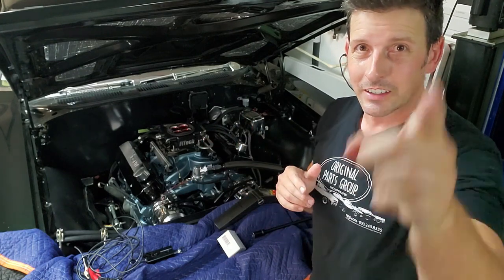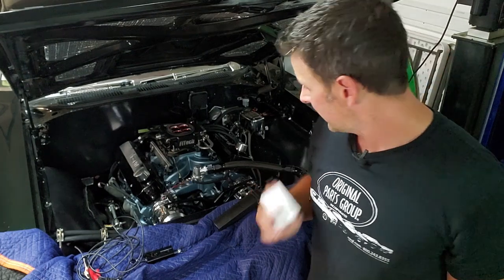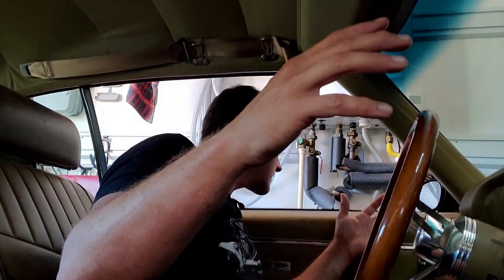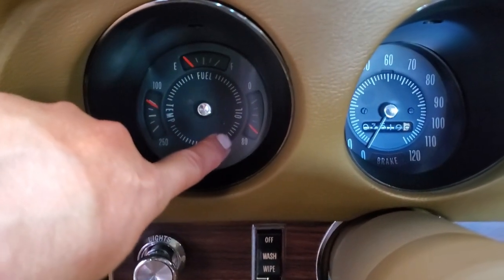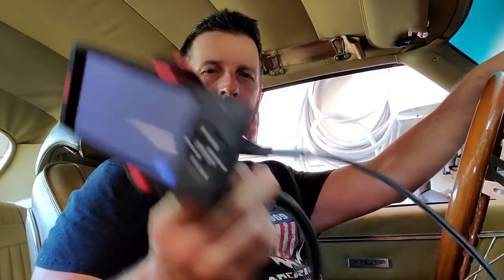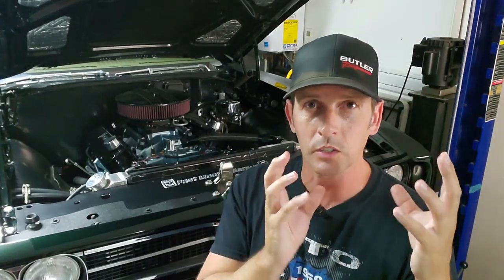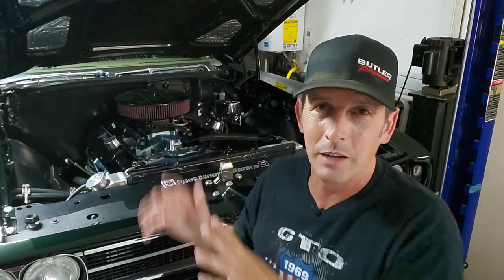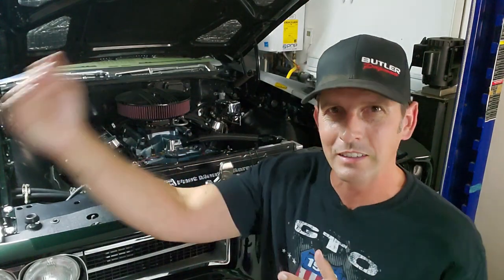First Fire of my Pontiac 400, now a 470! Pontiac Re-build, part 15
First Fire of Rev 2.0!  It's been a long haul, and I'm nervous as hell!  If you missed it, check out the engine tear down episode... the bearings were toast!

In this episode, "First Fire of a Pontiac  400, now a 470!  Pontiac Re-build part 15",   Enjoy my excitement as it finally fires up, with a test drive and feedback of the Ultimate Headers low profile connectors, and new dual disc clutch from RAM Clutches.

This channel is all about muscle car how to's and what to watch out for, when working on your own car.    Also fresh off of installing a New TREMEC TKX from Silver Sport Transmissions, and a FiTech fuel injection system.

NEW!  FMG MERCHANDISE available!  Here's the online store for shirts (pick a color), and face masks, (Grey, Black, or Red)

Part's and/or supplies used in this video series;